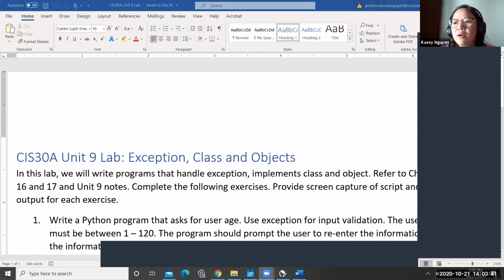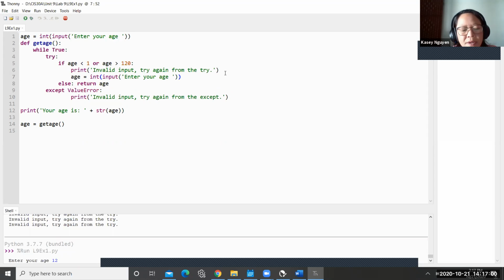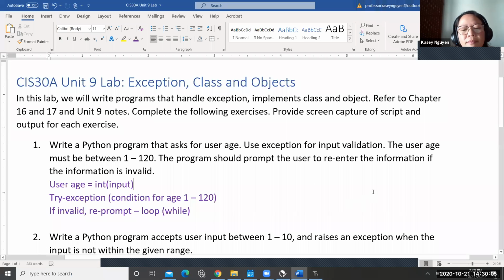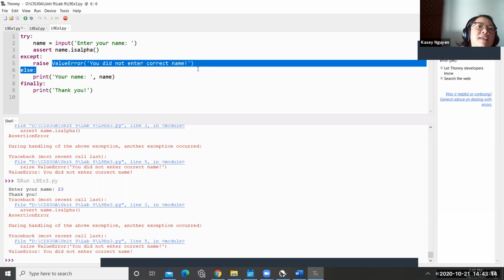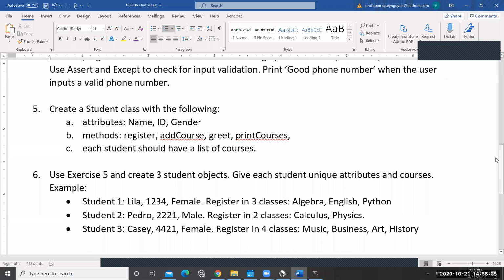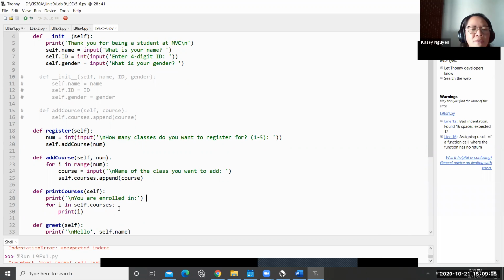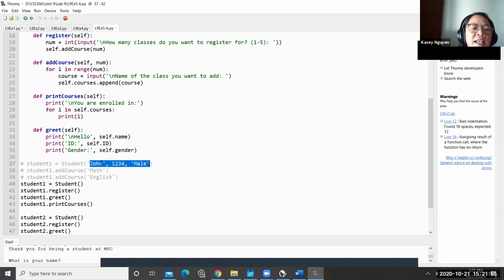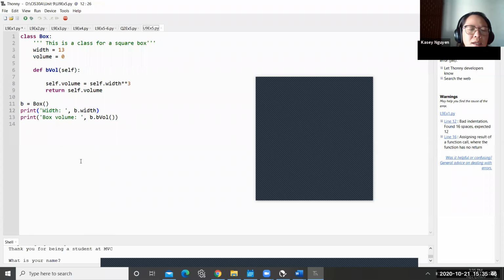CIS30A Unit 9 Lab: Exceptions and Class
Exercises pertaining exceptions, class and object in Python.